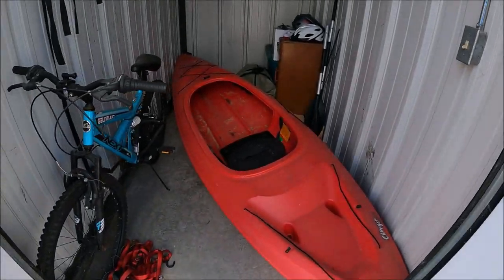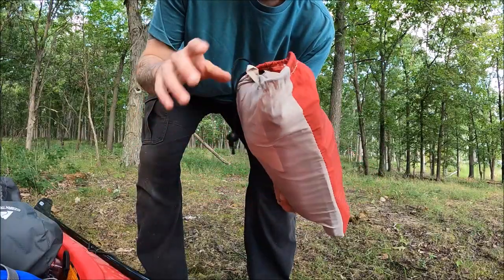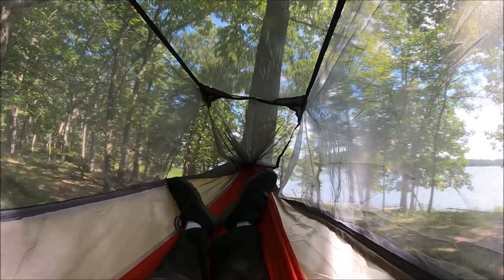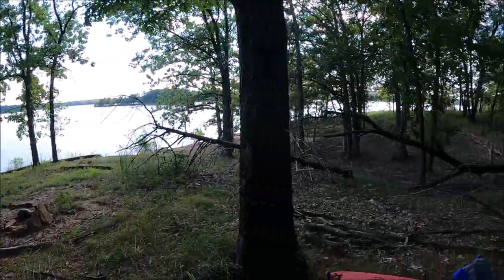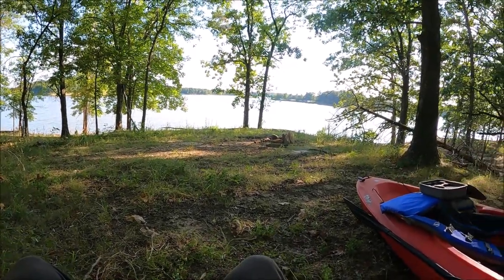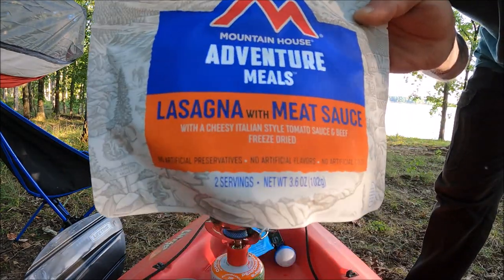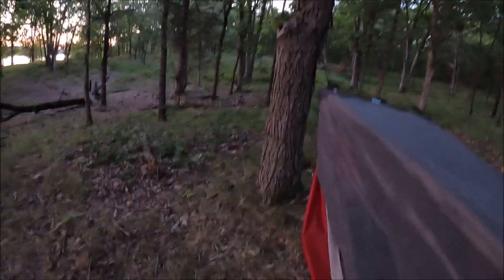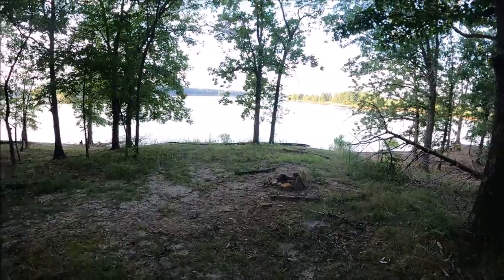Kayak Camping With Equip Mosquito Hammock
I went out to Long Branch State Park and kayaked to the backpack camp with an Equip One Person Mosquito Hammock. This is my first time camping with a hammock and it turned out to be a great camping trip.

I used my GoPro Hero 9 for the first time on a full vlog video and I noticed that audio is not great at all when I'm standing behind the camera. When I'm in front of the camera, it's not bad. Sorry for the bad audio in parts of this video. I may go back to the Hero 7 until I figure out a good mic setup for the Hero 9.

*All drone flights on this channel are flown as a hobbyist.